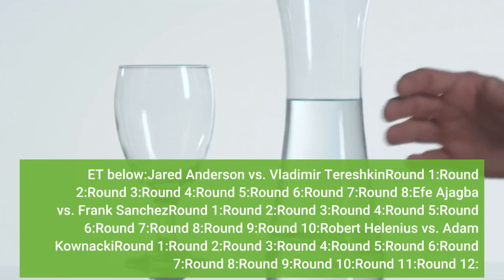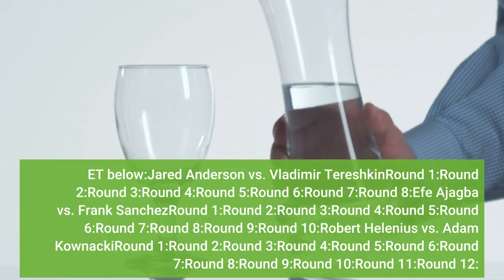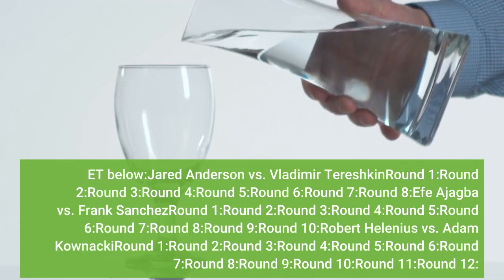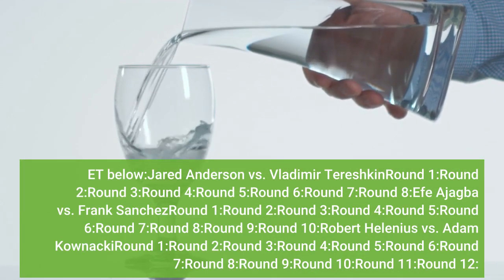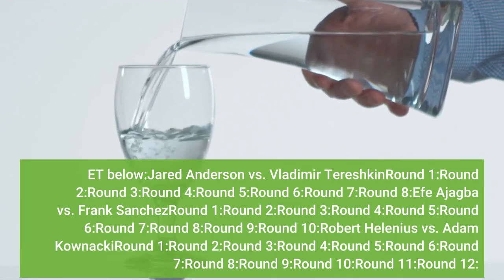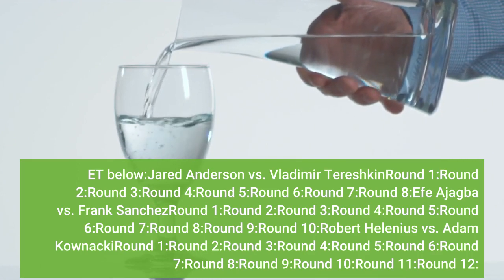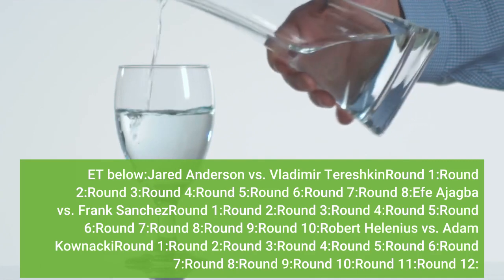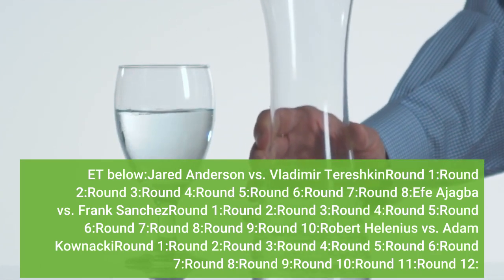Fury vs Wilder 3 Results Live updates of the undercard and main event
MMA Fighting has Fury vs. Wilder 3 results live for the Tyson Fury vs. Deontay Wilder 3 fight card at the T-Mobile Arena in Las Vegas on Saturday. night. When the main event begins, likely around 11:30 p.m. ET, check out our Tyson Fury vs. Deontay Wilder 3 live round-by-round updates on our live blog. Prior to the main event, we’ll have live updates and results on all the undercard fights below. Fury vs. Wilder 3 PrelimsRobeisy Ramirez vs. Orlando Gonzalez RuizViktor Vykhryst vs. Mike MarshallBruce Carrington vs. Cesar CantuEdgar Berlanga vs. Marcelo Esteban CoceresJulian Williams vs. Vladimir HernandezCheck out the Tyson Fury vs. Deontay Wilder 3 undercard live blog for the pay-per-view portion that will begin at 9 p.m. ET below:Jared Anderson vs. Vladimir TereshkinRound 1:Round 2:Round 3:Round 4:Round 5:Round 6:Round 7:Round 8:Efe Ajagba vs. Frank SanchezRound 1:Round 2:Round 3:Round 4:Round 5:Round 6:Round 7:Round 8:Round 9:Round 10:Robert Helenius vs. Adam KownackiRound 1:Round 2:Round 3:Round 4:Round 5:Round 6:Round 7:Round 8:Round 9:Round 10:Round 11:Round 12: